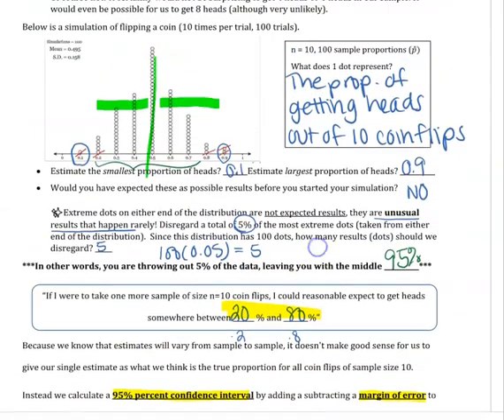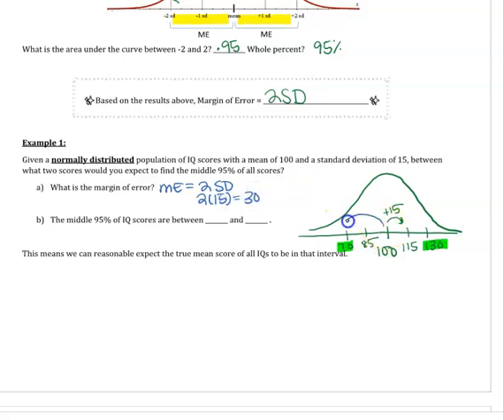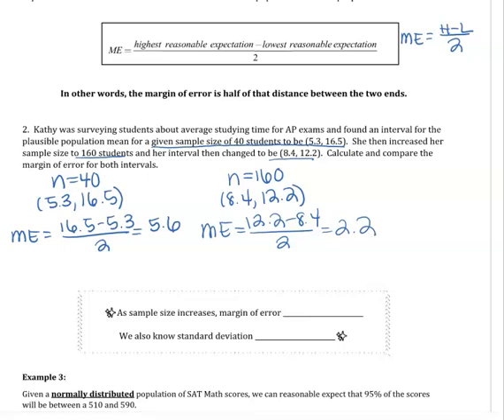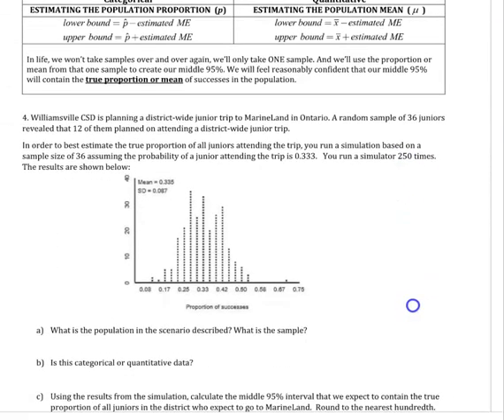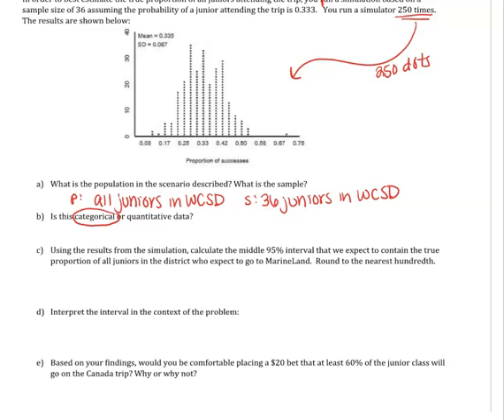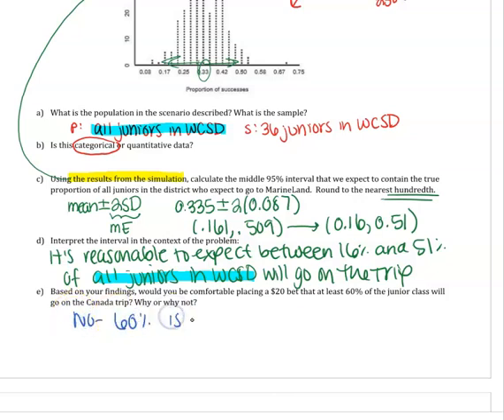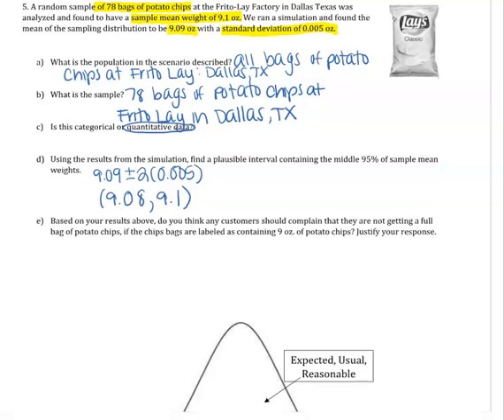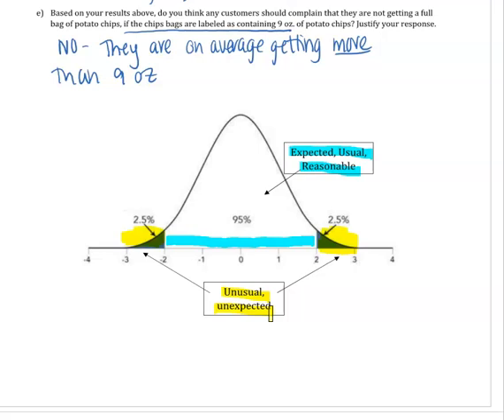A2R Unit 14 Day 4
Margin of Error and Middle 95%